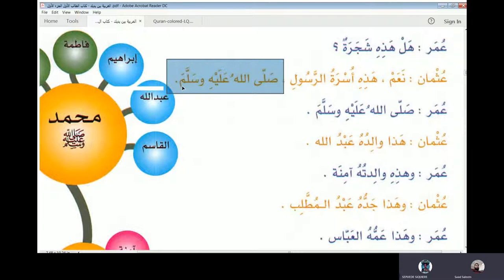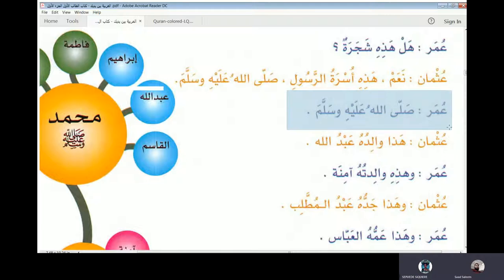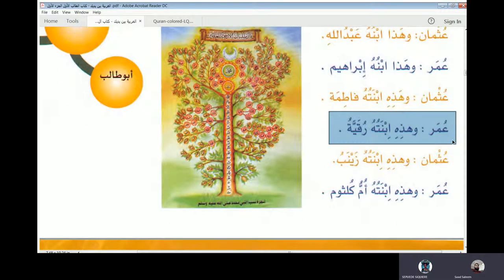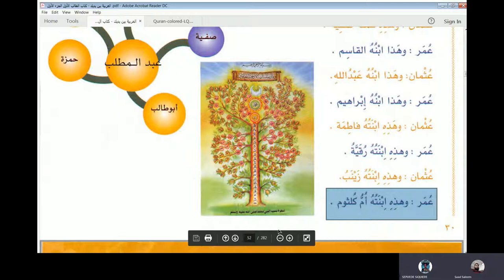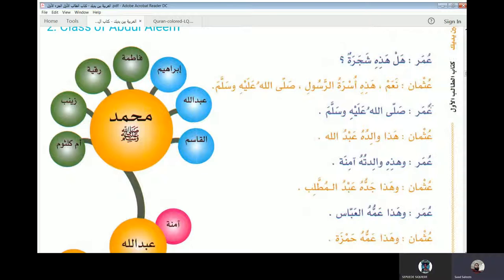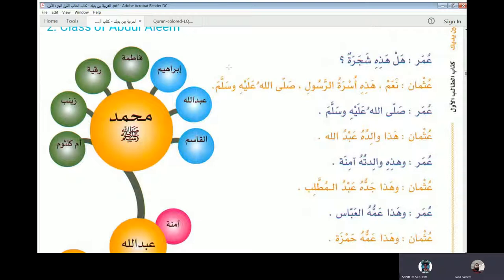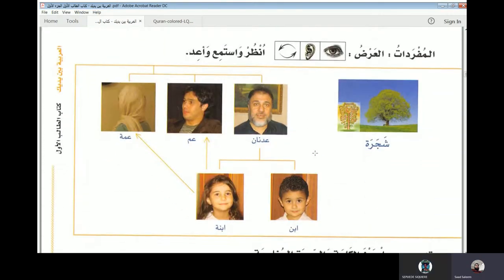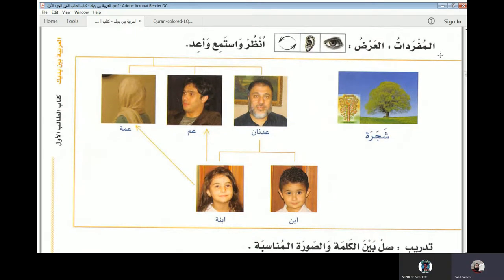19th Arabic Class of Diaz - Lesson 11 of Al Arabiyyah Bayna Yadayk Book 1 Part 1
19th Arabic Class of Diaz - Lesson 11 of Al Arabiyyah Bayna Yadayk Book 1 Part 1